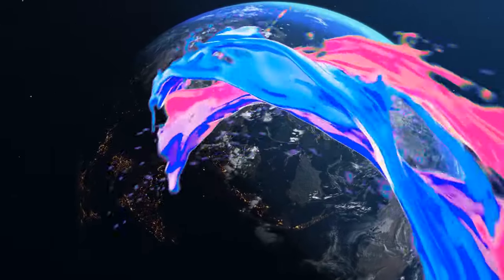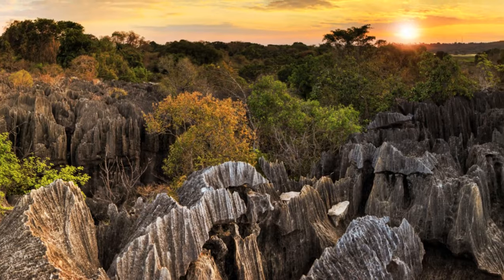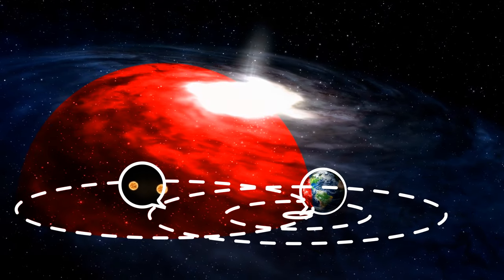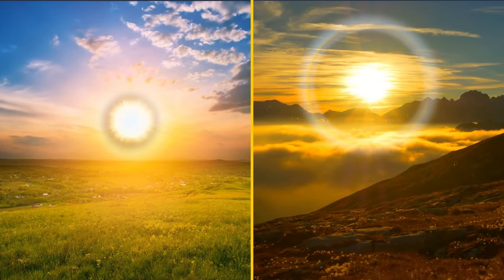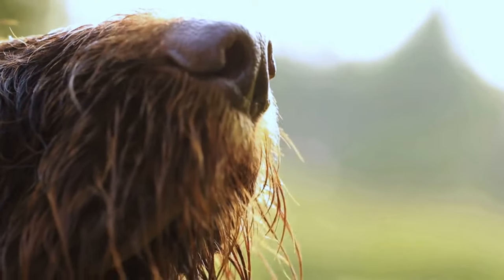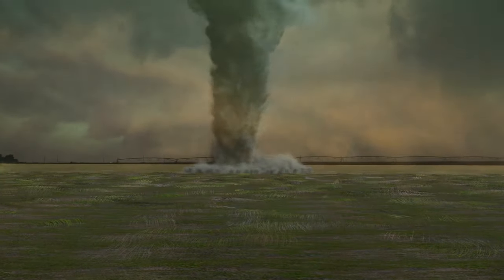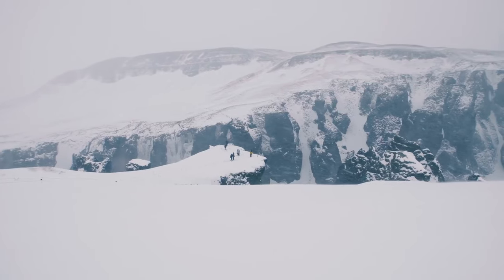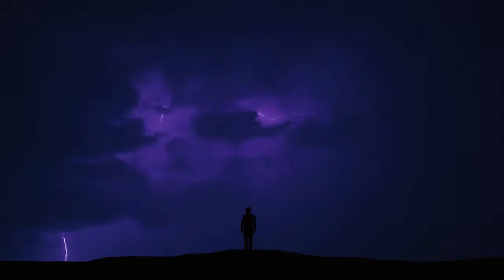Why and How This Mysterious Phenomenon Makes Objects Lose Their Shadow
Prepare to step into the shadows as we unravel the perplexing enigma: Why and How This Mysterious Phenomenon Makes Objects Lose Their Shadow. Join us on an intriguing journey into the world of optical illusions and scientific wonders, where everyday objects defy the laws of light and shadow. From the curious to the bizarre, we'll explore the secrets behind this mind-bending phenomenon that challenges our perception of the world. Get ready to witness the magic that unfolds when shadows mysteriously disappear!

TIMESTAMPS:
0:01 Phenomenon that makes objects lose their shadow
08:35 Most dangerous phenomenon
17:35 Natural phenomena that you should beware